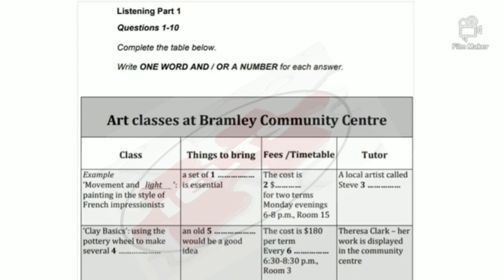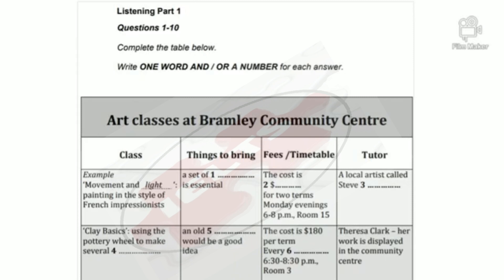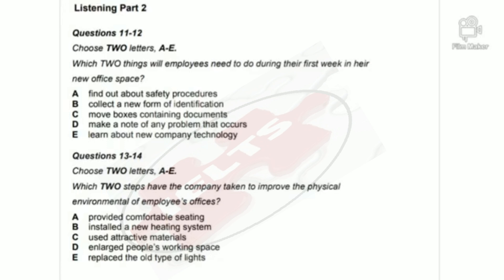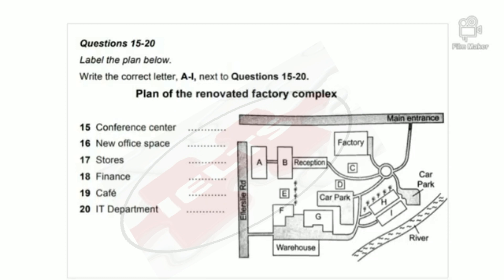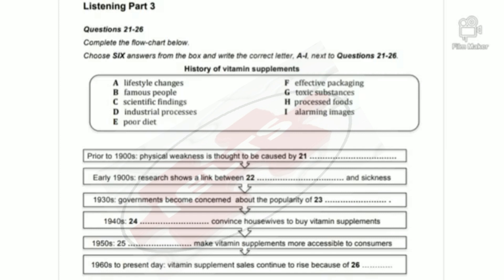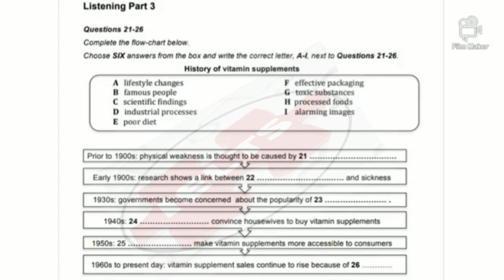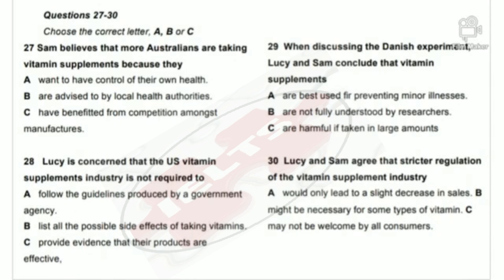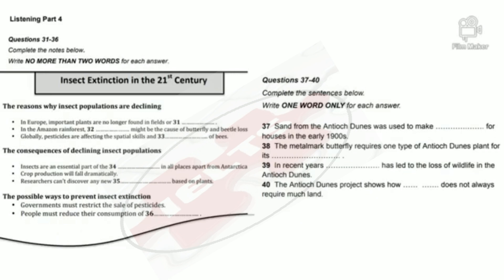DEC 25 IELTS LISTENING 🎧 PRACTICE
HELLO THIS IS YOUR IELTS PROFESSOR AND To help you in your IELTS preparation, here are some tips for the listening test: TIP #1: Take care with spelling. If you spell a word incorrectly, it will be marked as incorrect. TIP #2: Similarly, take care with word endings: if the correct answer is "cats" and you write "cat", your answer will be marked as incorrect. TIP #3: Beware of distractors - this is information put into the recording that is similar to the answer, but is not the answer. For example, if you are listening for someone's date of birth, you might hear a date, but might be for something else. TIP #4: You will be given some time to read the questions before each recording is played. Read the questions very carefully as you will hear each recording only once, so you want to be familiar with the questions before you hear the recording. TIP #5: Write down your answers while you listen - you will need to write and listen at the same time. TIP #6: Don’t worry if you don’t understand everything you hear. Listen out for the keywords from the questions and focus on what you need to be listening out for. TIP #7: If you miss a question, don’t dwell on it because you may miss the answer to the next one. So, if you miss one, move on. Tip #8: Make sure you follow the word count in the instructions of each question. For example, if the instructions say “write no more than one word” and you write “the train” instead of “train”, your answer will be marked as incorrect. 👉NOTE: In the computer-based IELTS exam, you will not have 10 minutes to transfer your answers to your answer sheet. 👉IELTS stands for International English Language Testing System. It is a globally recognized English language exam, designed to assess the language proficiency of people who need to work or study where English is the language of communication.